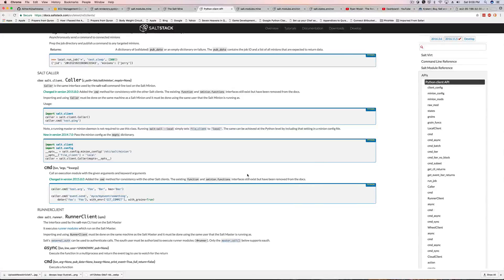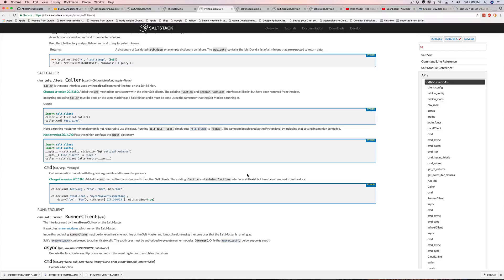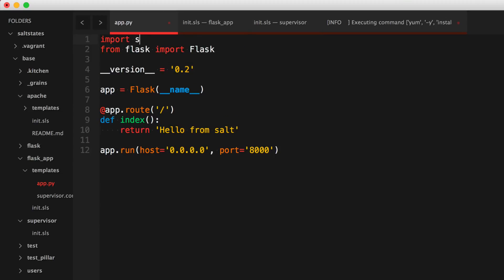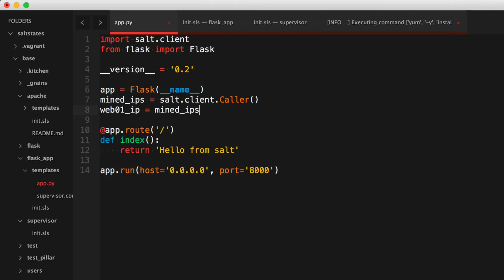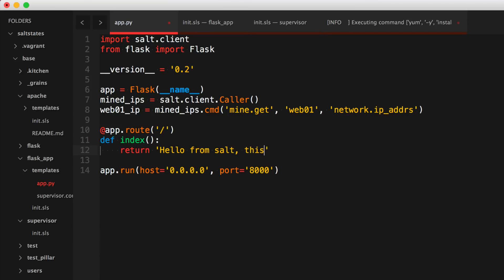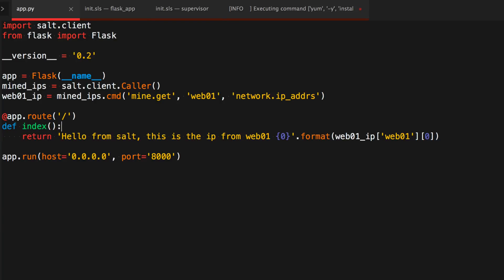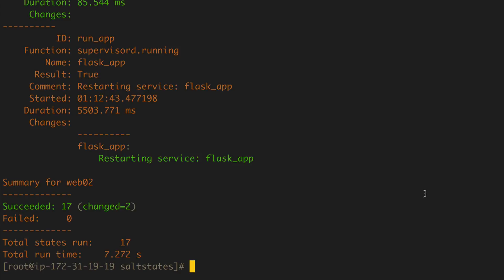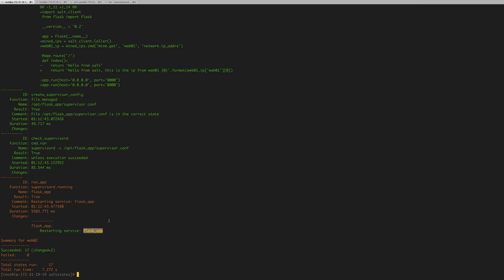Learning SaltStack - Salt mine with python